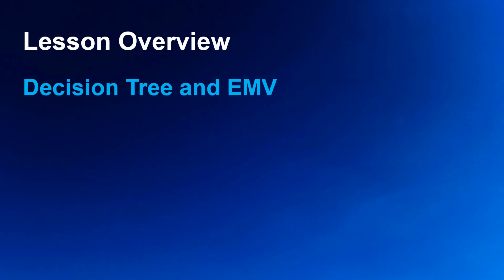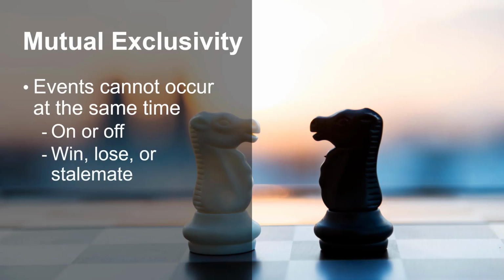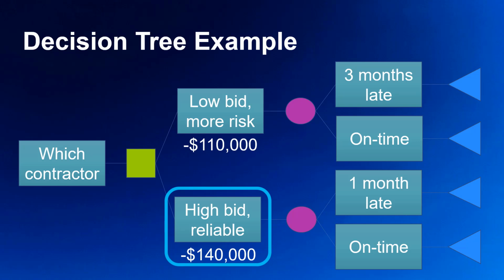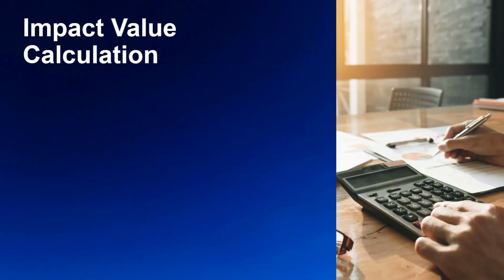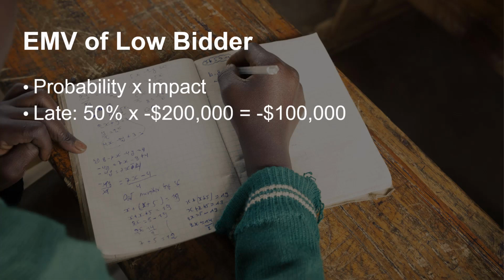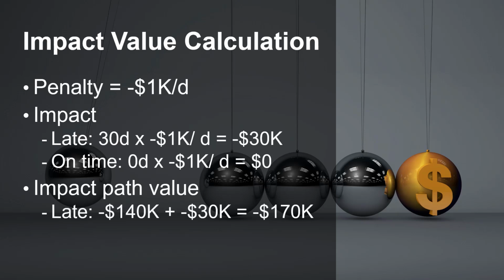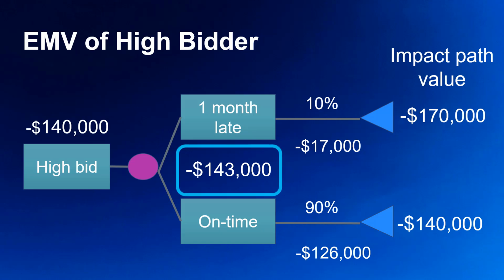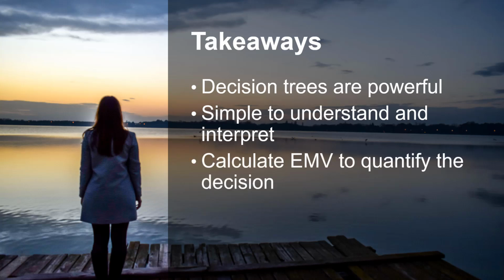Decision Tree and Expected Monetary Value for the PMP Exam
This lesson covers the use of decision trees and Expected Monetary Value (EMV) in project risk management. It explains how decision trees help project managers visualize possible outcomes and make informed decisions by evaluating risks and their potential financial impacts. The lesson walks through the concepts of mutual exclusivity, creating and analyzing decision trees, and calculating EMV, providing practical examples to demonstrate how these tools can be applied to make cost-effective decisions under uncertainty.

0:00 - Intro
[Music]
Welcome to the Project Management Prepcast.
Instructor: Cornelius Fichner.
0:13 - Overview of the Lesson
Discussion on decision trees and expected monetary value (EMV) in project risk management.
Key concepts: mutual exclusivity, creating and analyzing decision trees, calculating impact values, and understanding EMV.
1:09 - Decision Tree Introduction
Definition of a decision tree as a powerful tool for illustrating possible outcomes of a decision.
Example: Choosing between a cheaper, less reliable contractor and a more expensive, reliable one.
2:01 - Evaluating Uncertainties
Decision trees clarify uncertainties regarding investment and time.
They allow for simultaneous evaluation of costs and benefits of multiple risk responses.
2:40 - Understanding Mutual Exclusivity
Definition: Mutually exclusive events cannot occur simultaneously (e.g., a car being on or off).
Example: In chess, either black or white wins or neither in case of a stalemate.
The sum of probabilities of mutually exclusive events equals 100%.
3:34 - Structure of a Decision Tree
Components: decision nodes (squares), chance nodes (circles), and end nodes (triangles).
Direction: Decision trees are drawn from left to right.
5:02 - Case Study: Choosing a Contractor
Scenario: Choosing between a low-bid contractor ($110,000) and a high-bid contractor ($140,000) with different reliability.
$1,000 per day penalty for delays in project delivery.
6:01 - Probability Assessment
Low bid contractor: 50% chance of being 90 days late.
High bid contractor: 10% chance of being 30 days late.
7:04 - Expected Monetary Value Calculation
Explanation of how to calculate EMV by multiplying probability by impact.
Example: Drawing a card from a deck to illustrate EMV calculation.
8:02 - Impact Path for Low Bidder
Calculation of total impact and expected monetary value for the low-bid contractor.
Result: EMV = -$155,000.
12:36 - Calculating EMV for High Bidder
Similar calculations for the high-bid contractor.
Result: EMV = -$143,000.
16:20 - Decision Making
Comparison of EMVs: low-bid (-$155,000) vs. high-bid (-$143,000).
Conclusion: Choose the high-bid contractor due to reliability and lower overall risk.
17:34 - Final Thoughts and Summary
Completed decision tree supports the decision made.
Importance of selecting the path with the largest EMV.
Note on keeping track of calculations through tables or spreadsheets for different scenarios.
18:06 - Outro
Recap of decision-making using decision trees and EMV in project management.
[Music]